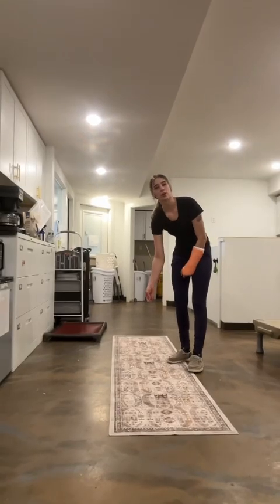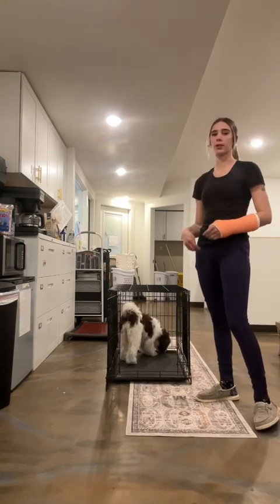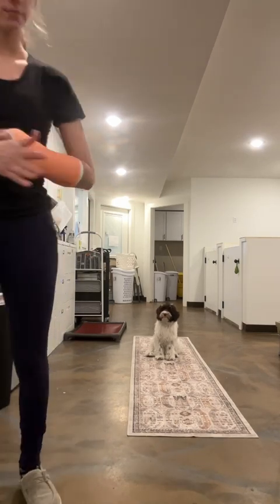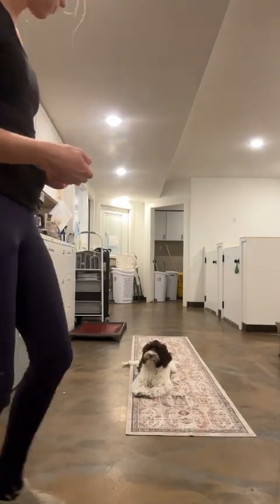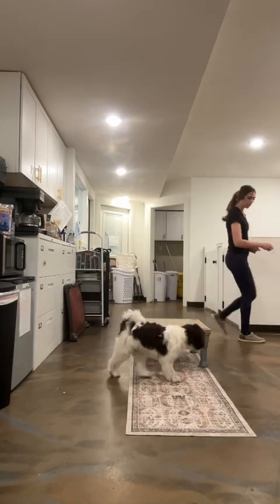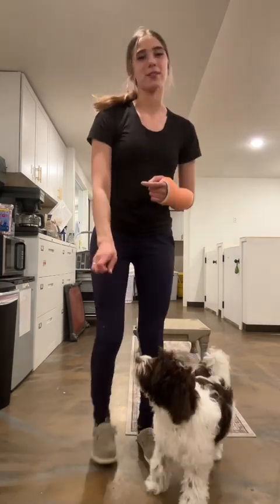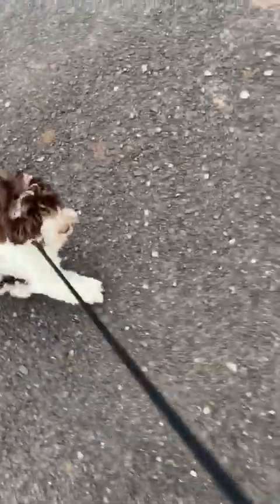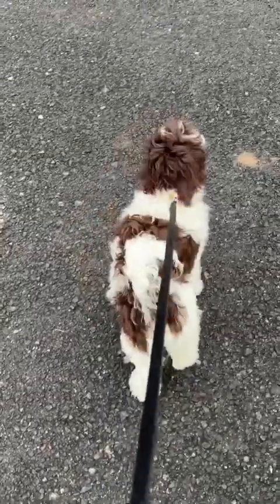Maggie. October2023. Cadbury. 3/1